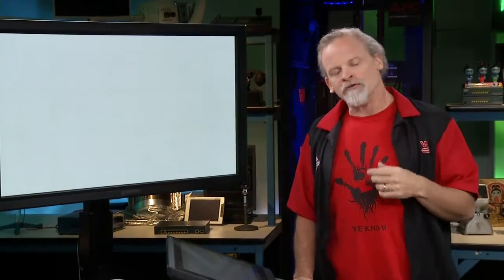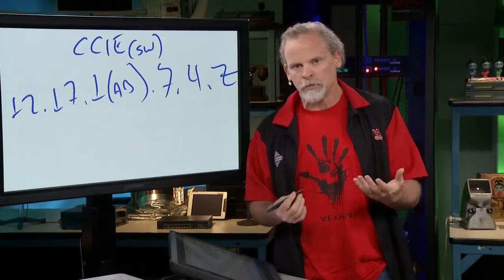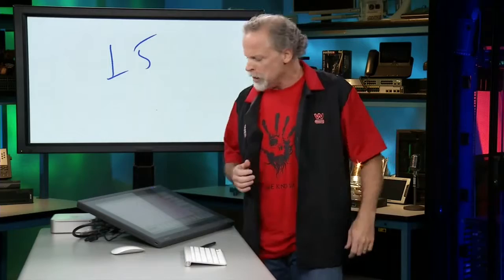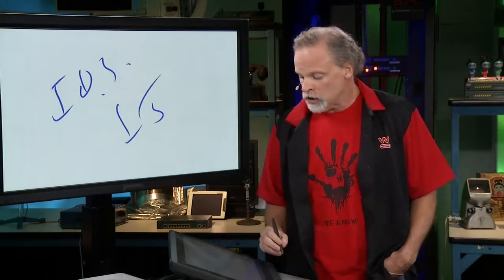Download_Media__t25p5f4